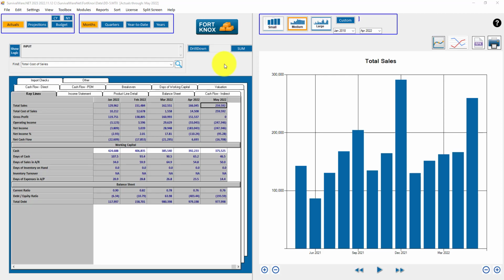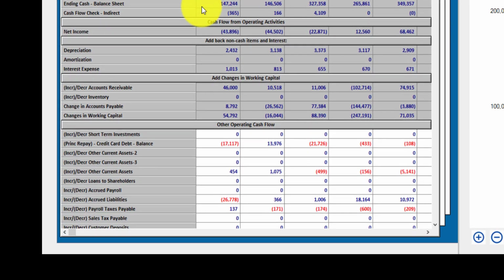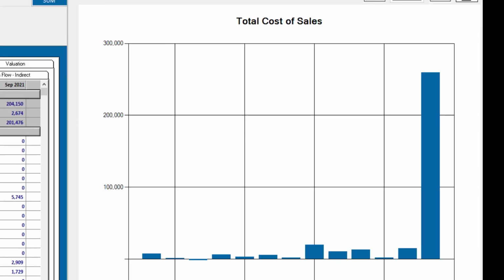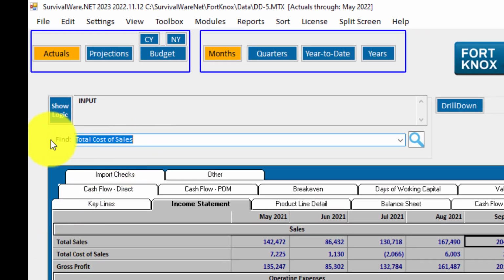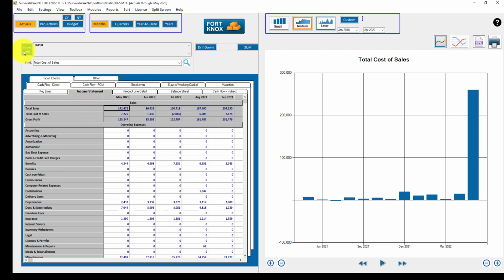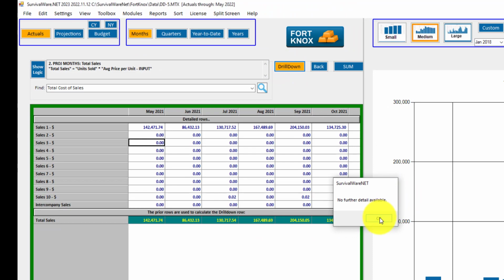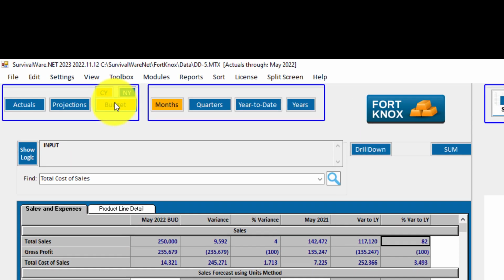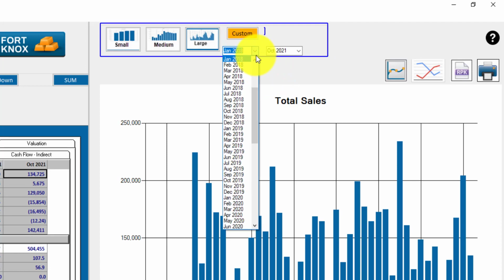Finding things in SurvivalWare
Introduction to SurvivalWare and how to find your way around in a model.